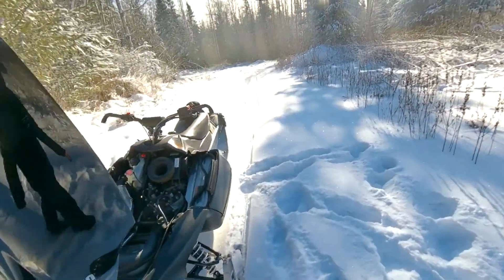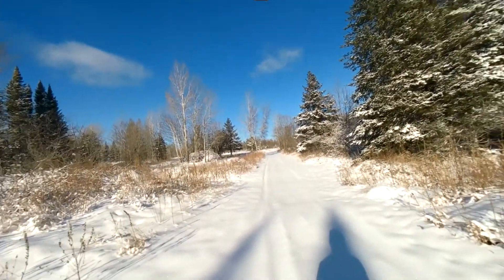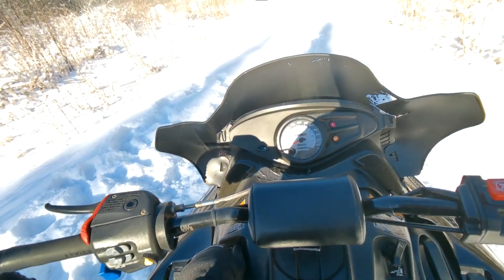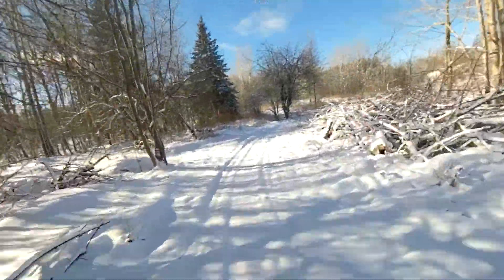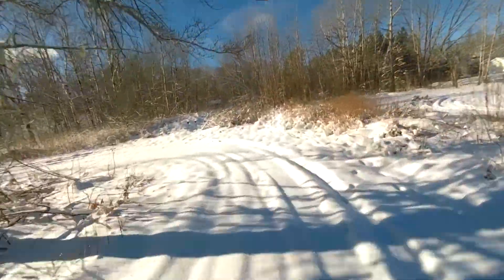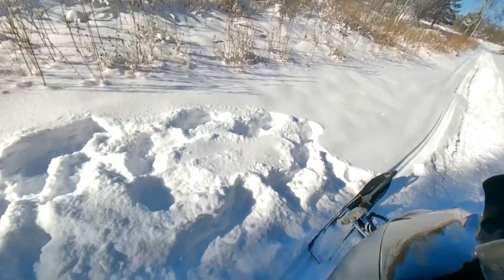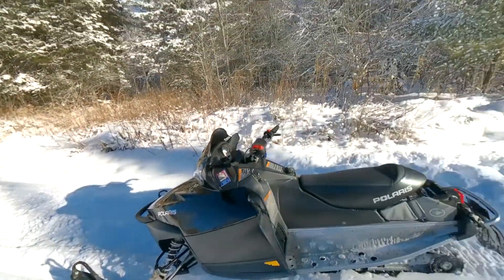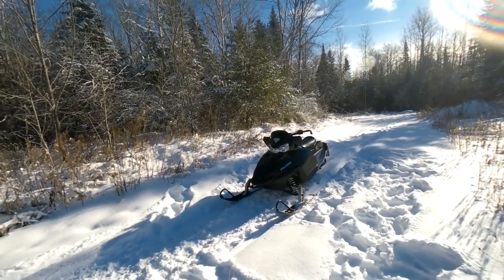2009 Polaris IQ Shift 600 - (Track Ride)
Took my new/used 2009 Polaris IQ Shift 600 for a rip!